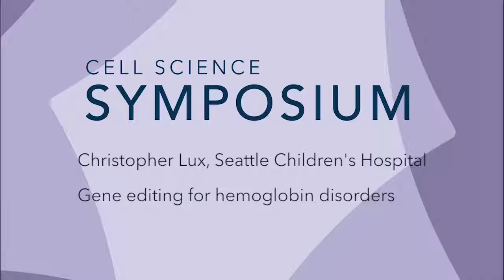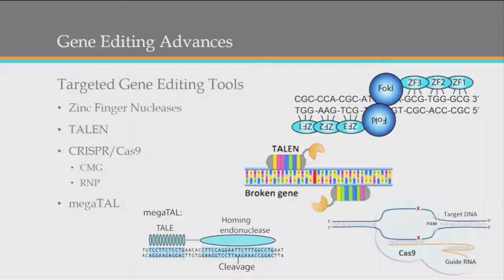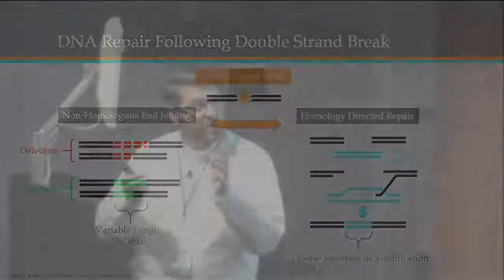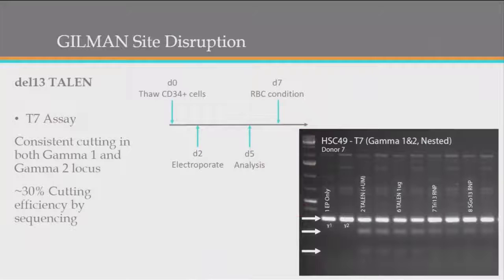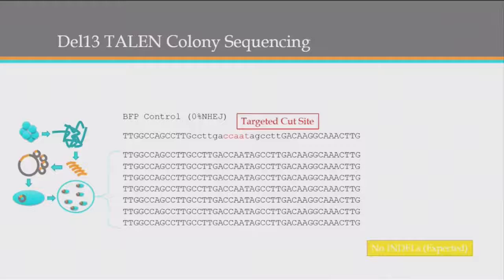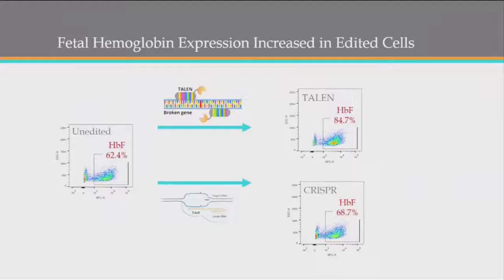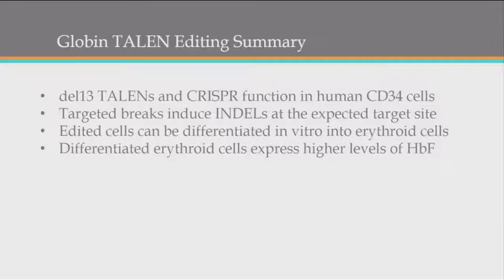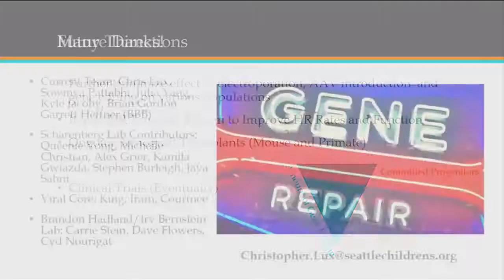2016 Cell Science Symposium | Christopher Lux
Gene editing for hemoglobin disorders